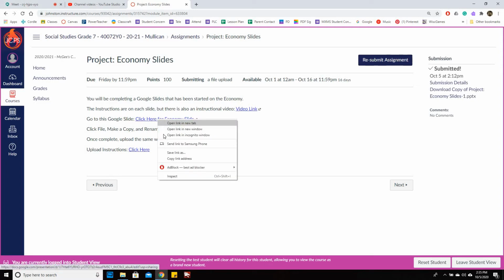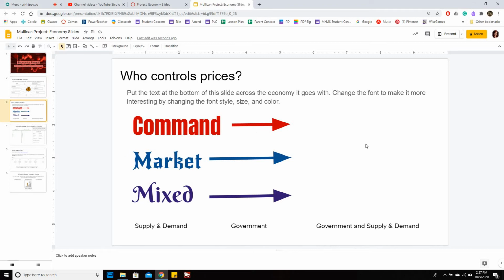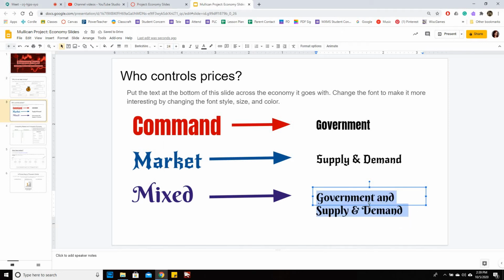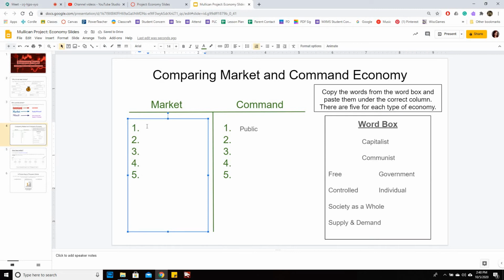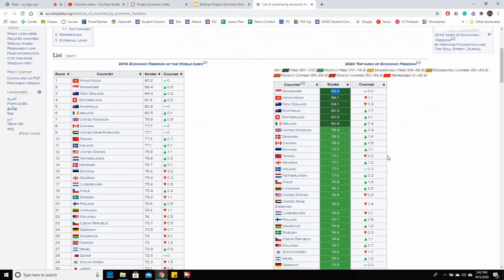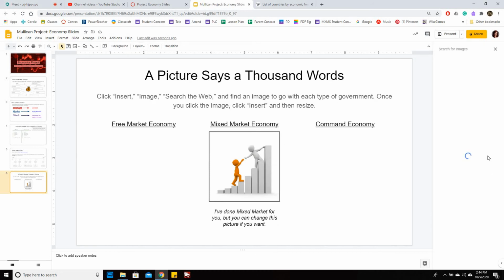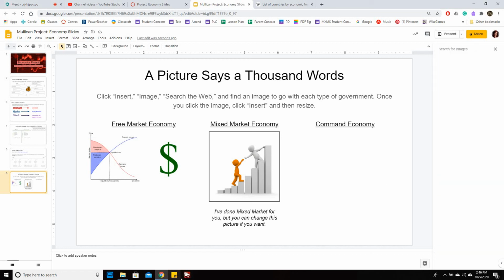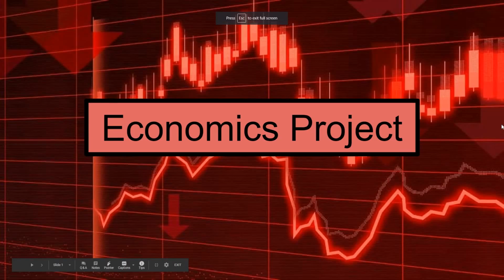Project Economy Slides Detailed Version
A more in-depth version with all the correct answers.
Get an A just by completing the assignment as I do in the video.